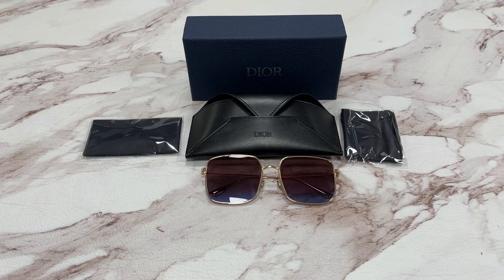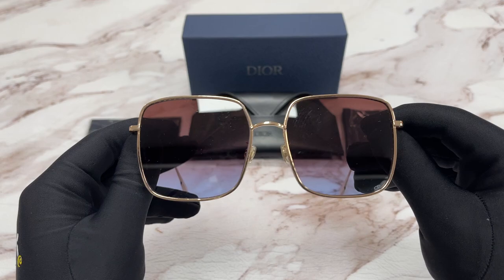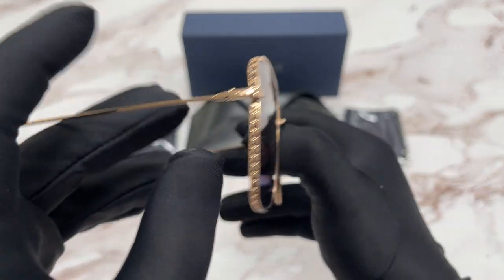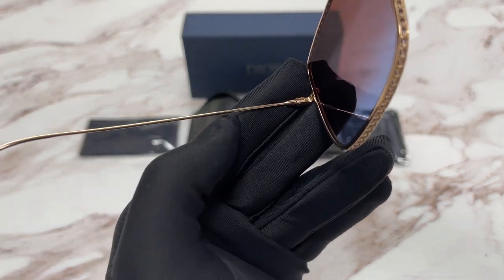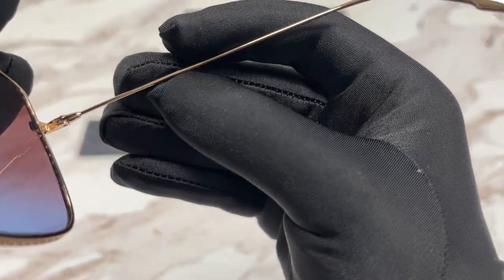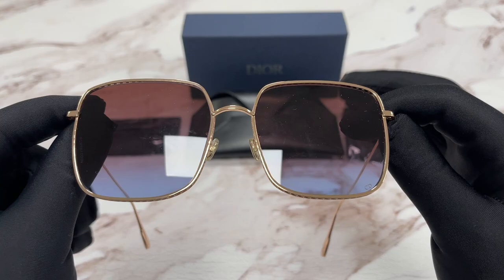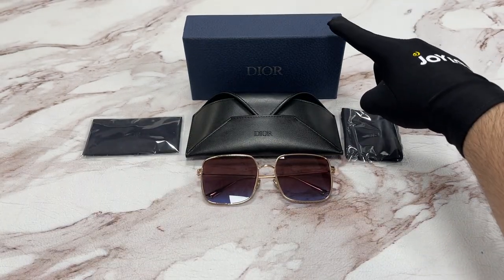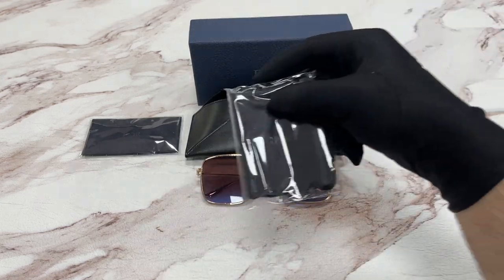Christian Dior Sunglasses Model-Diorbydior3f Color-DDBYB Gold Copper Brown Gradient Lenses